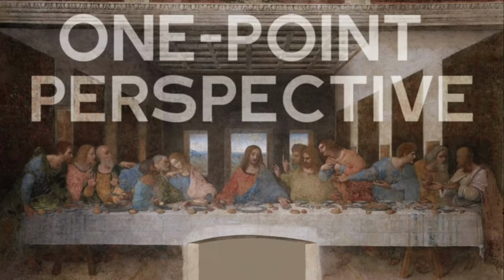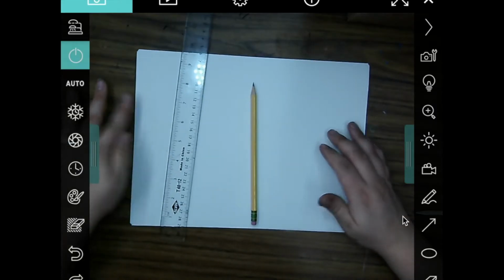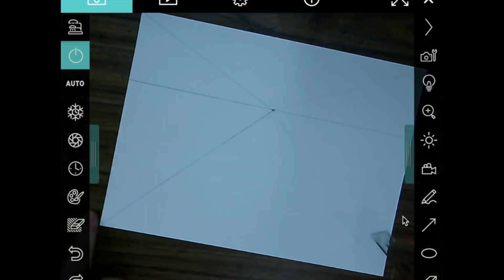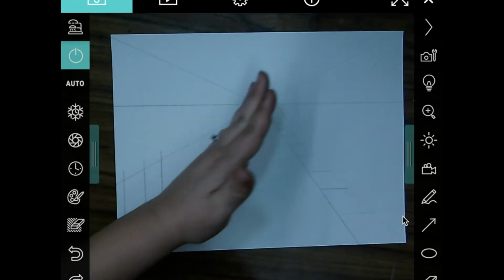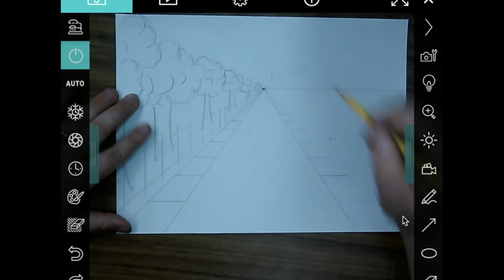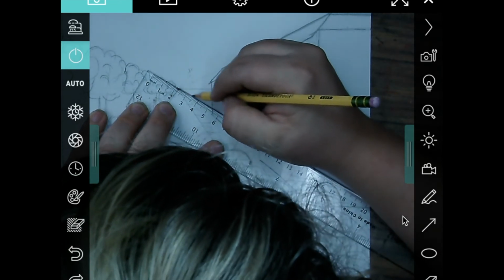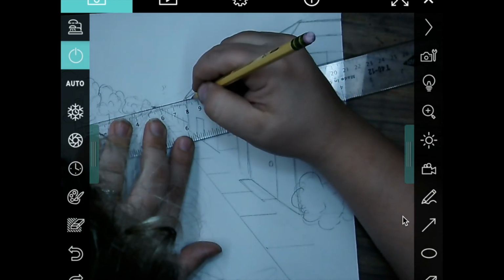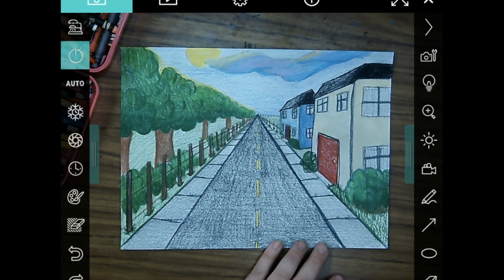One Point Perspective Drawings